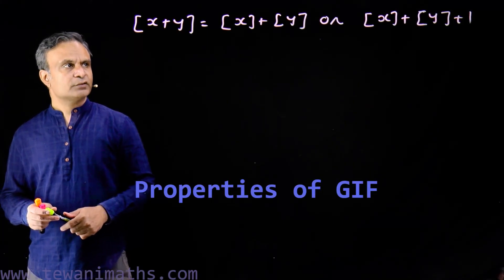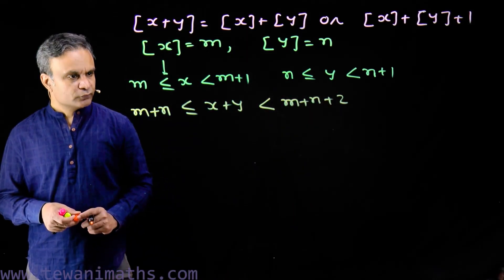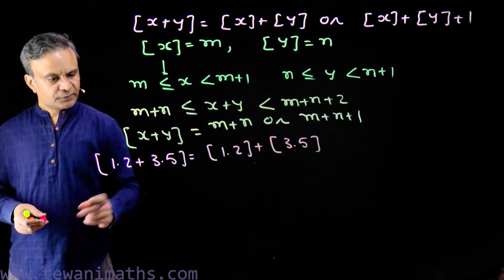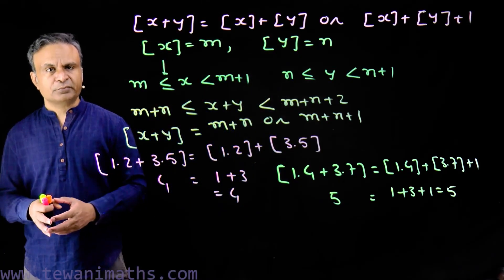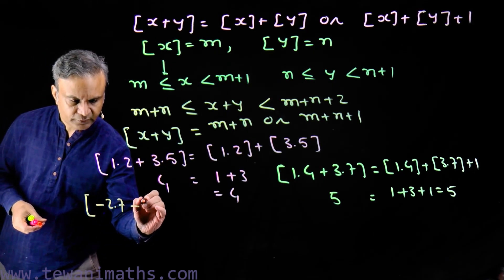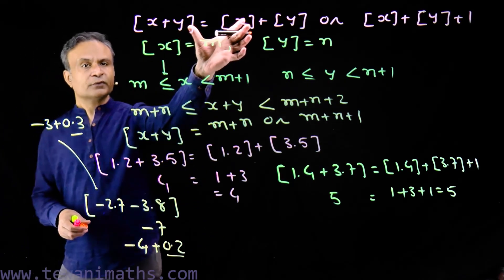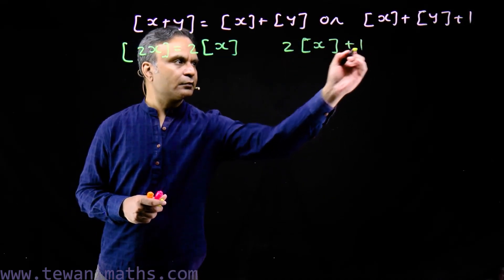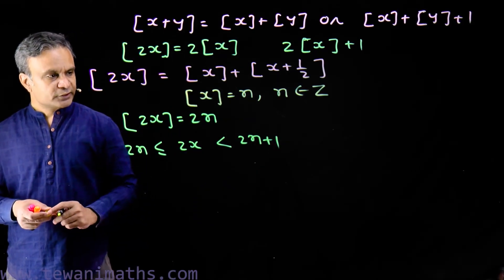Mathematics | Function | Calculus | JEE Main | Advanced | Ghanshyam Tewani | G Tewani | Cengage